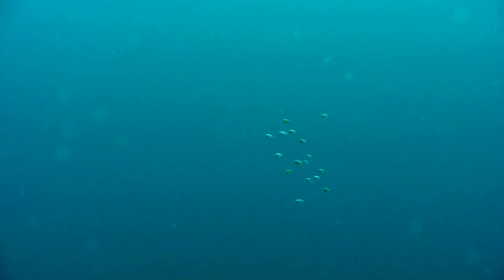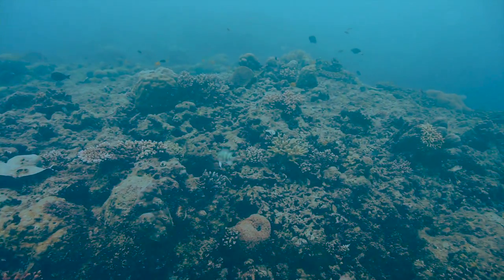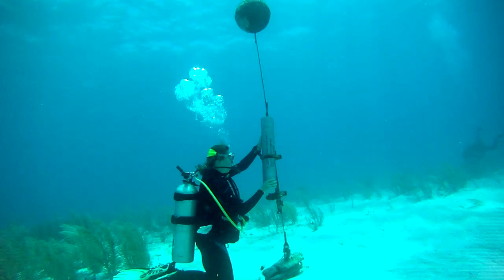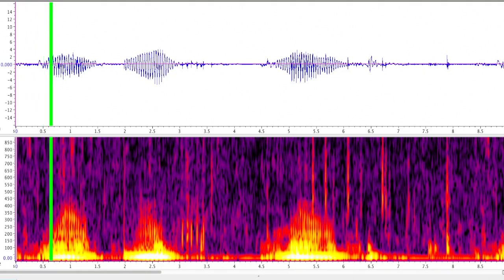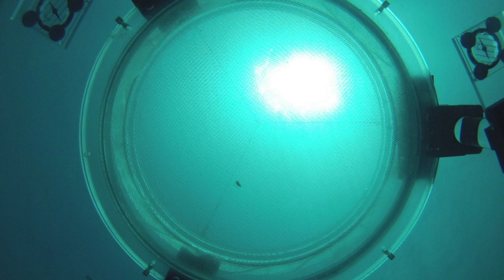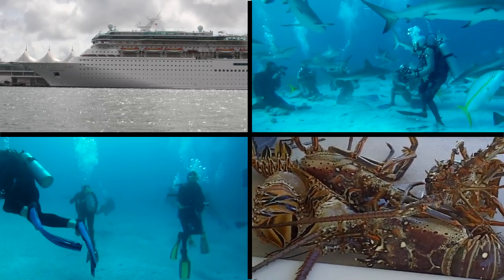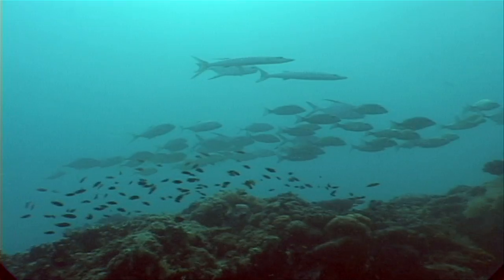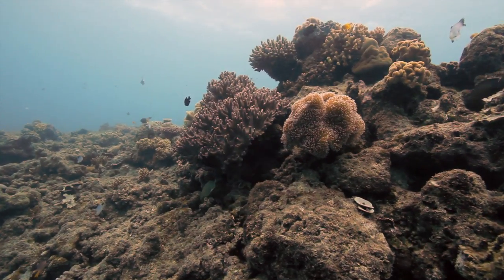Sonic Reef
The navigational cues used by larval fish as they journey from the pelagic zone to the reef remains a great mystery. It is possible that they may navigate by listening for the reef "soundscape," which is comprised of abiotic sounds (wind, waves, rain) as well as biological sounds. My PhD research explores whether these fish can navigate acoustically, as well as the implications for population connectivity and conservation of reefs.